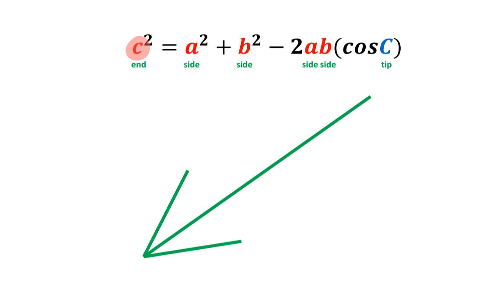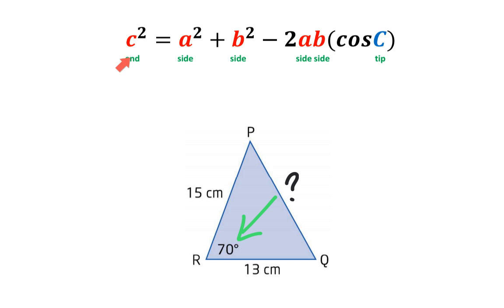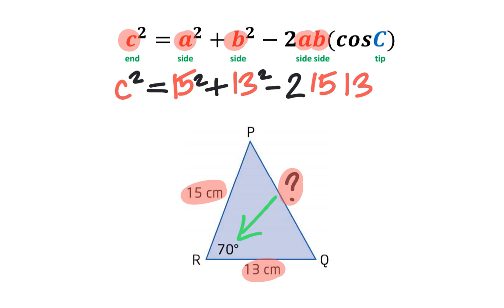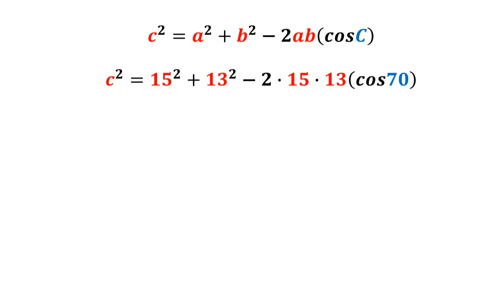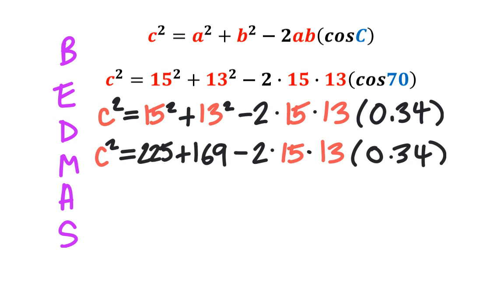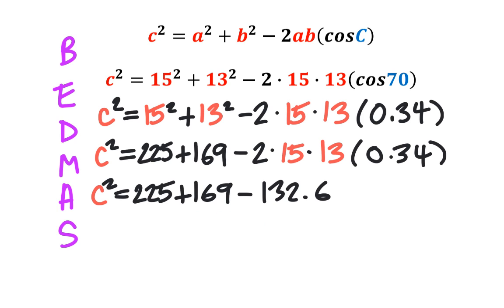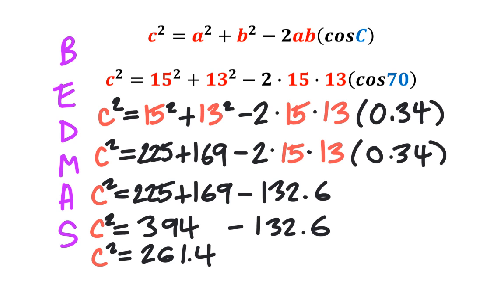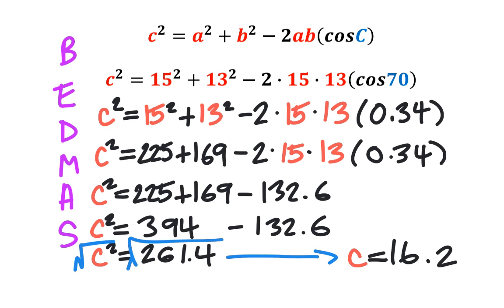The Cosine Law (sides)